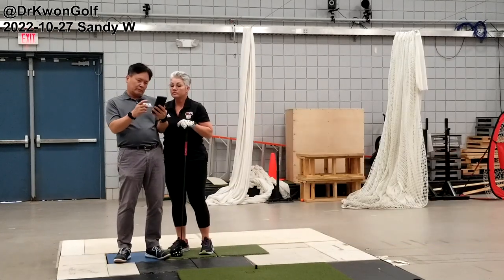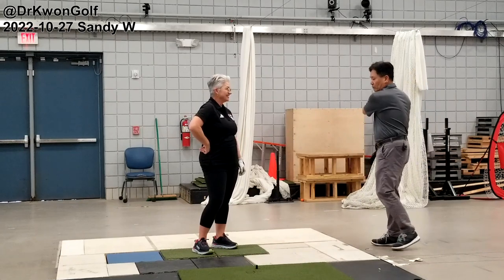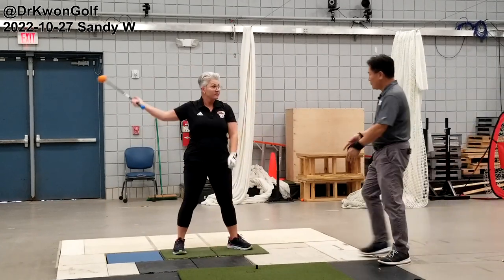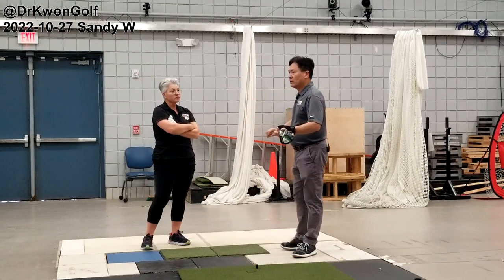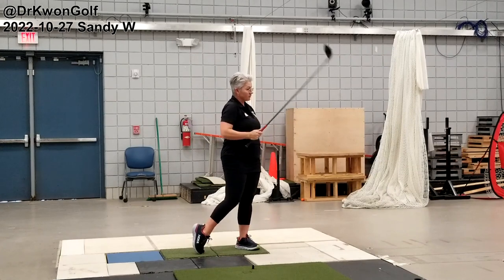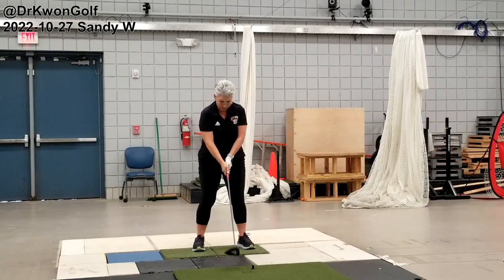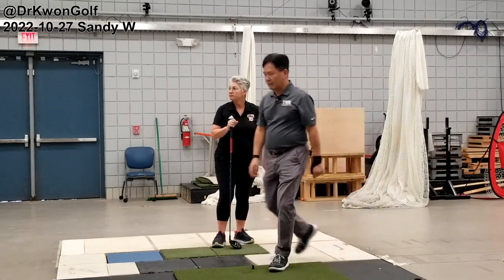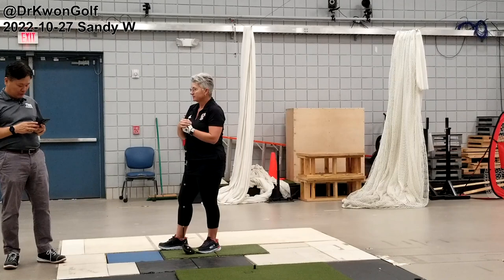2022-10-27 Reprogramming: Sandy W